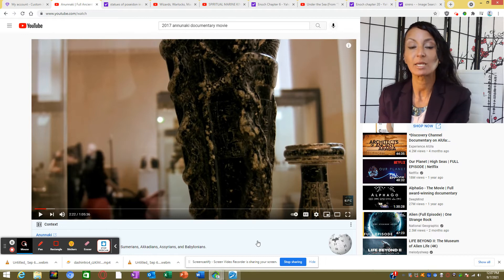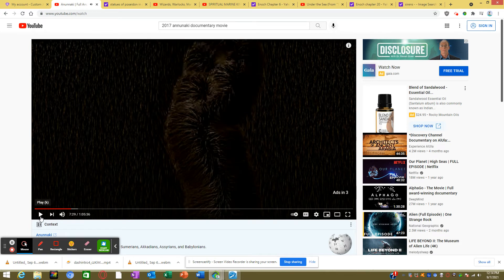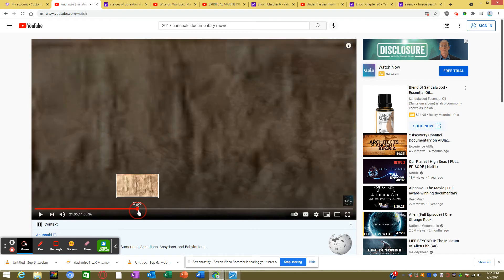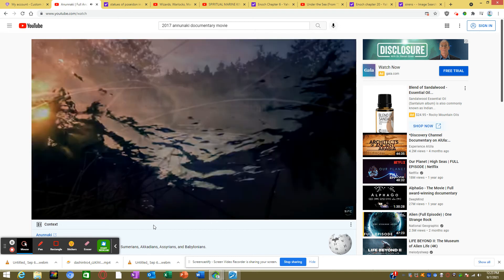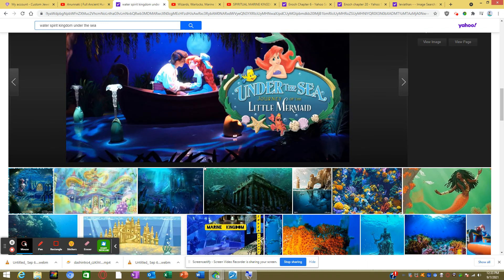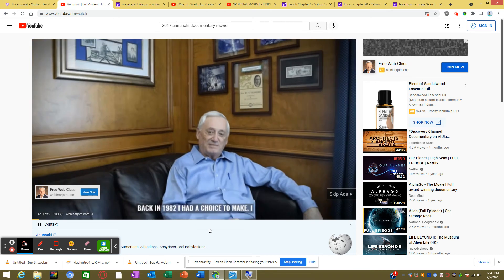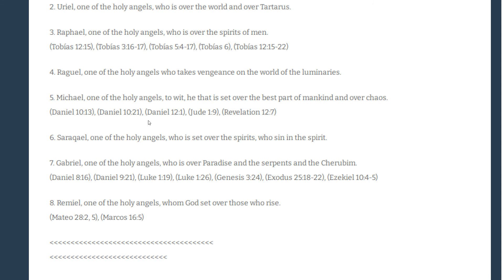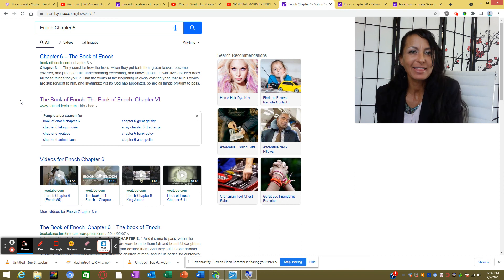The Wandering Pre-Flood Stars That Inspired The Deities of Egypt Enoch Chapter 80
Dia Dash is an educational and spiritual independent news channel dedicated to assisting fellow spiritual diamonds/warriors in this spiritual war.

Planets means "wandering stars".  The luminaries who wandered off their ordained courses, sound familiar?
Enoch 80:6-7
And many chiefs of the stars shall transgress the order (prescribed).
And these shall alter their orbits and tasks,
And not appear at the seasons prescribed to them.

And the whole order of the stars shall be concealed from the sinners,
And the thoughts of those on the earth shall err concerning them,
And they shall be altered from all their ways.
Yea, they shall err and take them to be gods.

I know there are seven holy angels so not sure exactly if any of them are ruling the seas.  I know there are so-called 7 planets erroneously being studied by science fanatics as a form of worship little do they know.  Lot of interesting pieces of info to go on for those who like to know the answers to the big questions in life.

VI-XI. The Fall of the Angels: the Demoralisation of Mankind: the Intercession of the Angels on behalf of Mankind. The Dooms pronounced by God on the Angels: the Messianic Kingdom (a Noah fragment).

CHAPTER VI.
1. And it came to pass when the children of men had multiplied that in those days were born unto them beautiful and comely daughters. 2. And the angels, the children of the heaven, saw and lusted after them, and said to one another: 'Come, let us choose us wives from among the children of men and beget us children.' 3. And Semjâzâ, who was their leader, said unto them: 'I fear ye will not indeed agree to do this deed, and I alone shall have to pay the penalty of a great sin.' 4. And they all answered

p. 35
him and said: 'Let us all swear an oath, and all bind ourselves by mutual imprecations not to abandon this plan but to do this thing.' 5. Then sware they all together and bound themselves by mutual imprecations upon it. 6. And they were in all two hundred; who descended ⌈in the days⌉ of Jared on the summit of Mount Hermon, and they called it Mount Hermon, because they had sworn and bound themselves by mutual imprecations upon it. 7. And these are the names of their leaders: Sêmîazâz, their leader, Arâkîba, Râmêêl, Kôkabîêl, Tâmîêl, Râmîêl, Dânêl, Êzêqêêl, Barâqîjâl, Asâêl, Armârôs, Batârêl, Anânêl, Zaqîêl, Samsâpêêl, Satarêl, Tûrêl, Jômjâêl, Sariêl. 8. These are their chiefs of tens.